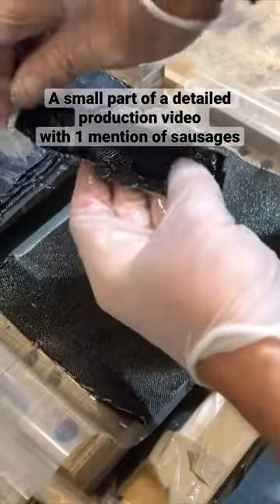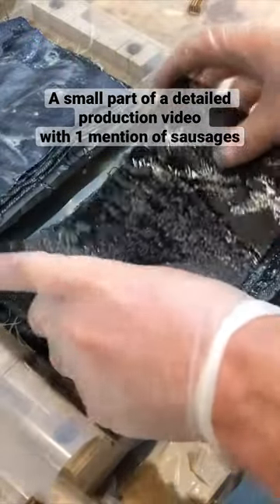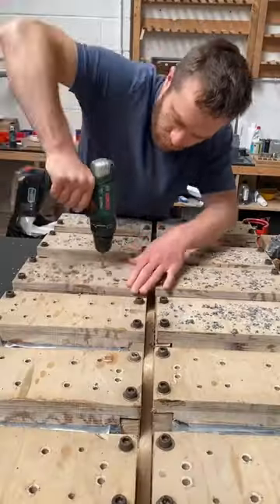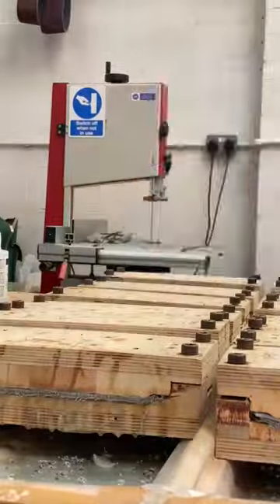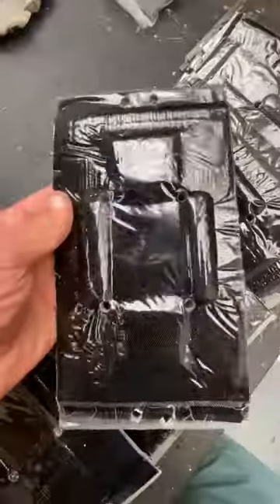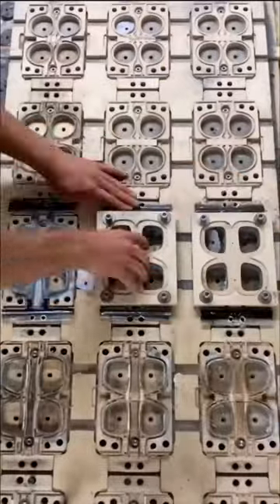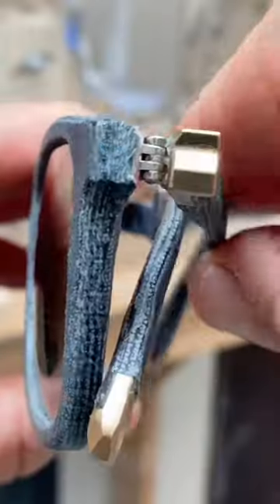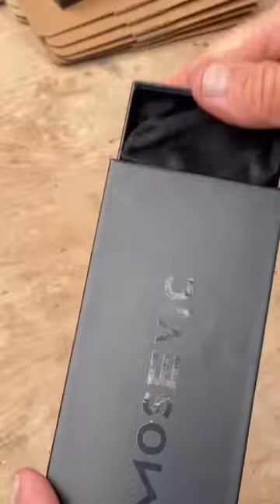A small part of a detailed production video with 1 mention of sausages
Were you paying attention? What do I call the thin strips of denim that I fold up to make the thicker parts of the frame?

I made a detailed video showing all the stages I go through to make sunglasses. Here’s a little part of it.